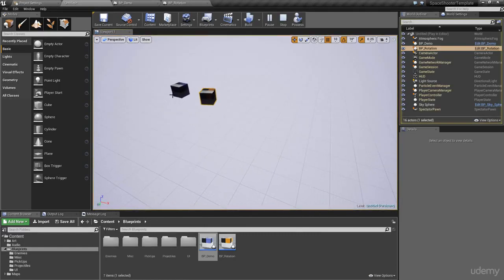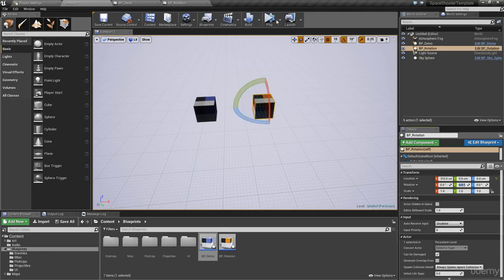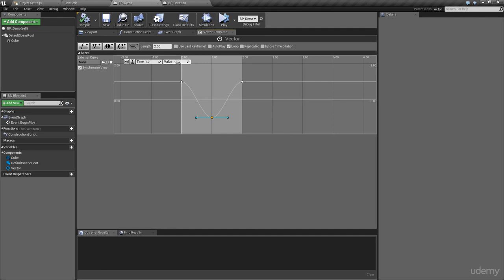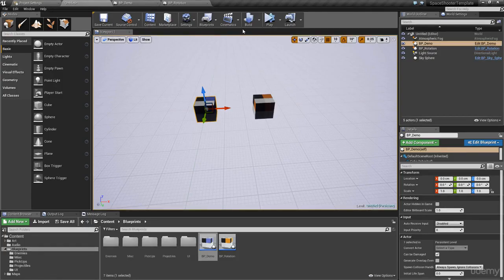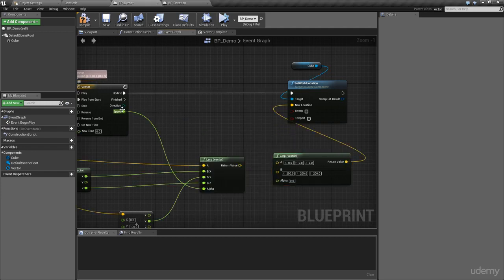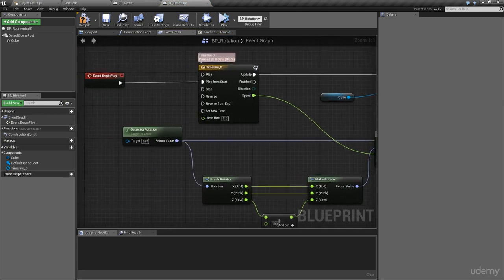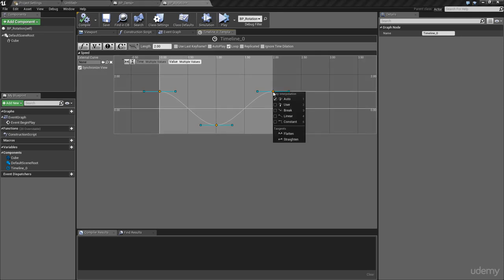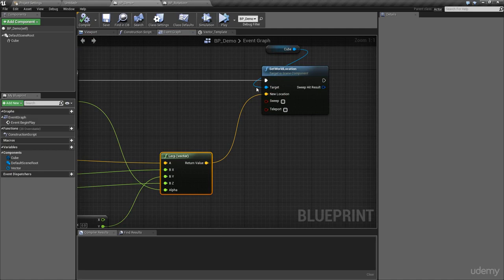21.Location, Rotation and Lerp Primer--Make a Game Prototype in UE4